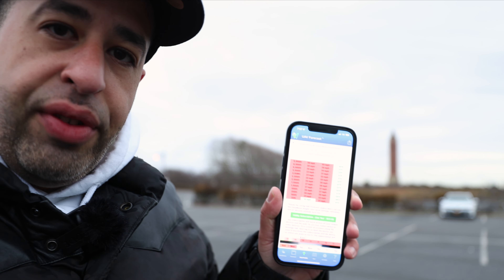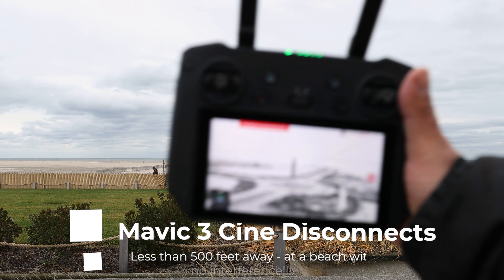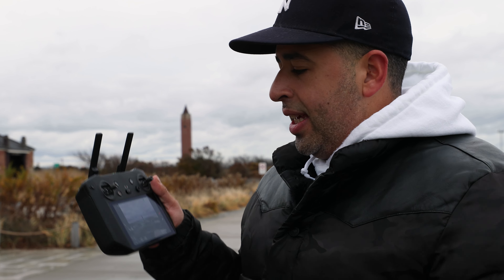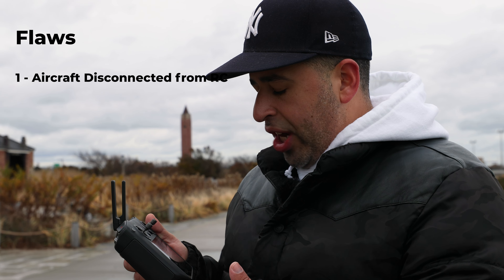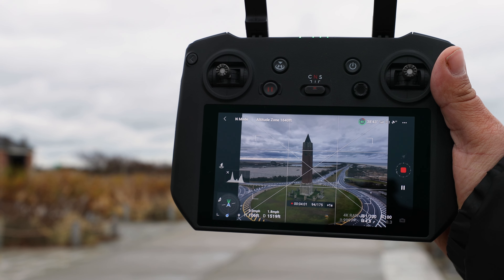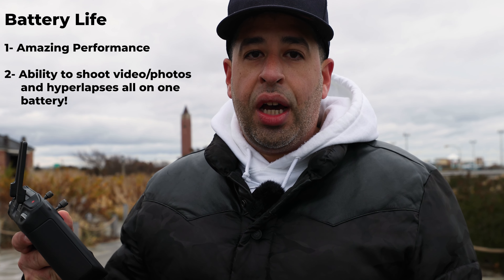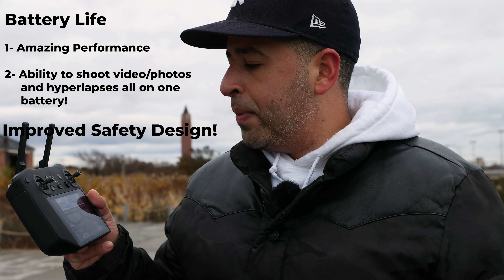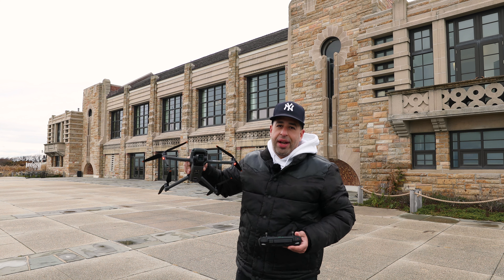Mavic 3 Cine - Firmware Update - Aircraft Disconnects! Hyperlapse Added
The Mavic 3 firmware was released December 10th and it unlocks many of the intelligent features we were waiting for.

Long video, but a great one. here is the timestamp to help you jump to the relevant topics:

Timeline-
00:00 - Intro
01:39 - Hyperlapse Wind impact on the Mavic 3
02:36 - Raw Hyperlapse clip sample
03:52 - Mavic 3 Disconnects from RC while in flight
05:06 - Second Mavic 3 disconnect
06:34 - Preview of ProRes HQ LOG graded to Rec 709
07:13 - Mavic 3 Flaws - from my perspective
11:00 - Mavic 3 sample shots in Standard Color Picture Profile
12:08 - Center Tracking Hyperlapse mode doesn't work
12:52 - Mavic Battery Life
14:34 - DLOG, do NOT overexpose
16:49 - Handcatching
17:49 - Final Thoughts/Recap
20:30 - Outro

ALL MY GEAR :
Equipment Used - Amazon Links
-DJI Mavic 3 Cine Bundle

-DJI FPV FlyMore pack

-GoPro Hero8

-iFlight Nazgul HD DJI FPV Drone

-DJI FPV Digital Goggles